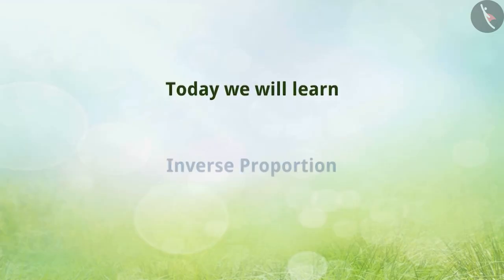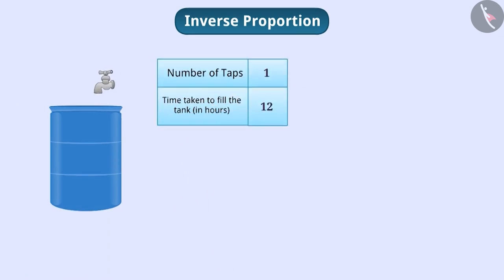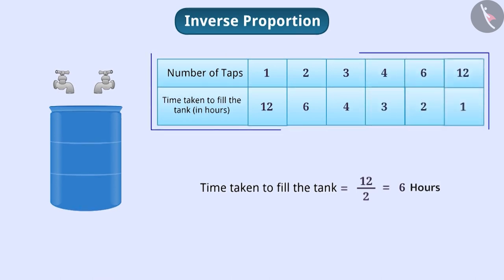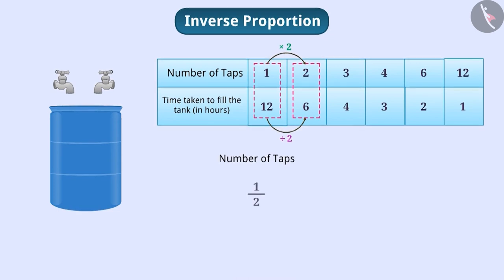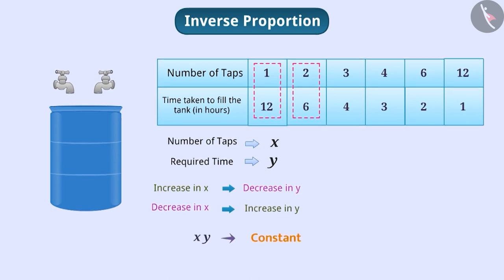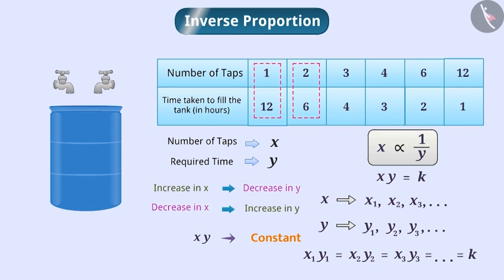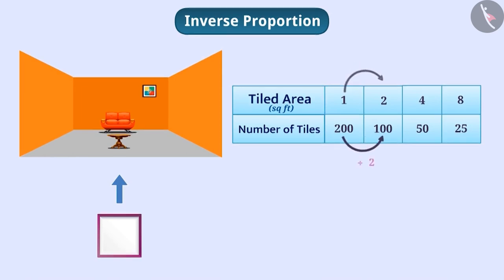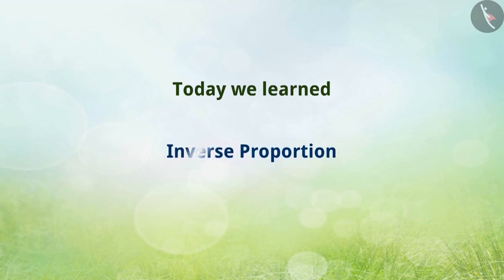Inverse Proportion | Part 1/3 | English | Class 8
Inverse Proportion | Part 1/3 | English | Class 8 | NCERT

Inverse Proportion | Ratio and proportion | Grade 8 | NCERT | Direct and inverse proportions

Welcome to part 1 of Inverse Proportion. In this video, we will discuss the concept of Inverse Proportion.